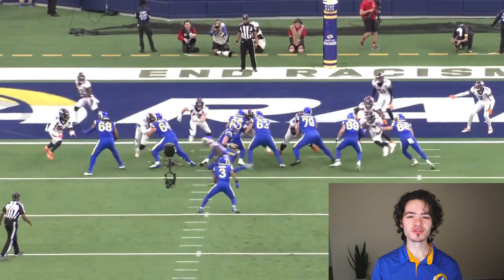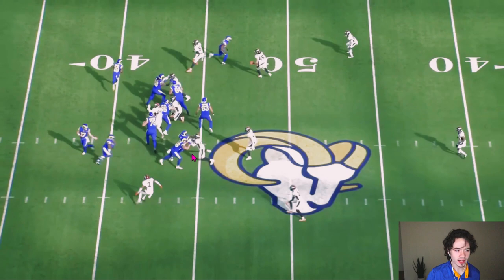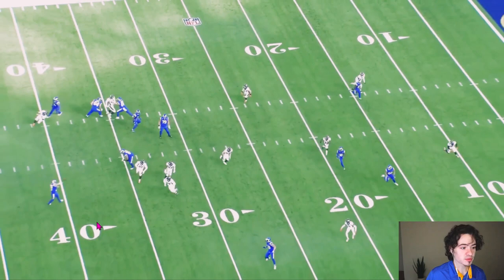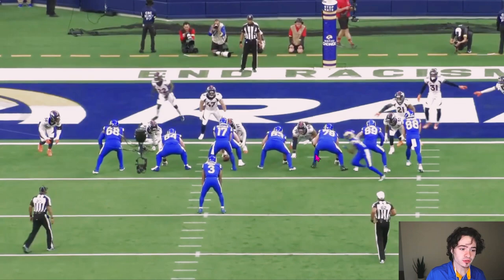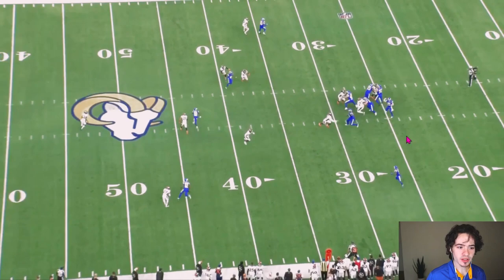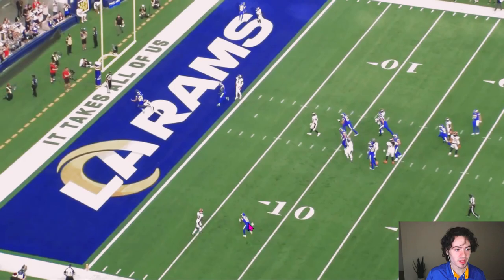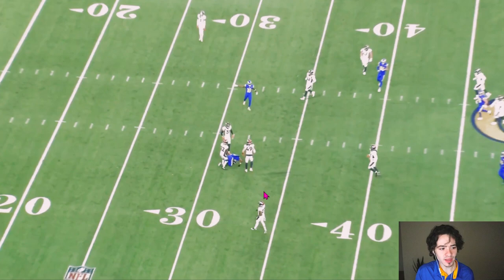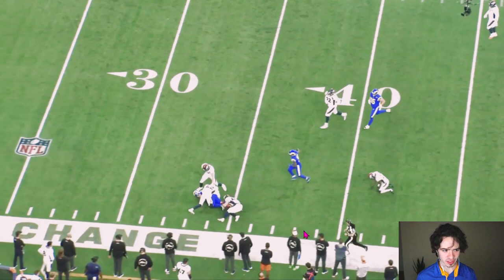How the Rams BROKE the Broncos | Rams vs Broncos Film Breakdown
Week 16 the Los Angeles Rams vs Denver Broncos on Christmas Day the LA Rams shocked the NFL football world when they dominated the Broncos in every facet of the game. Baker Mayfield had his best game as a Ram and played better than he ever did on the Carolina Panthers. Cam Akers, Tyler Higbee, Brycen Hopkins, Rob Havenstein and Van Jefferson all played well for Rams offense highlights but the Rams defense played great too. Cobie Durant, Bobby Wagner, Jalen Ramsey, Michael Hoecht, Larrell Murchison, and Raheem Morris all got Rams defense highlights vs Denver Broncos and Russell Wilson. The Rams beat the Broncos so bad that they fired Nathaniel Hackett their Head Coach. Sean McVay had this team prepared to blowout the Broncos on Christmas day and with Baker Mayfield winning the NVP (Nickelodeon Valuable Player) this was a complete football game for the Rams...

for FREE full access to all of our podcasts and join the community!

Text 'LAFB' to 31032 to join the conversation!

Sean McVay is the Los Angeles Rams Football Head Coach for the 2022 NFL Season but after the 2023 NFL Draft the Rams could have more trades and free agents and rookies come in with highlights from 2023 NFL Draft prospects. Matthew Stafford, Cooper Kupp, Allen Robinson, Darrell Henderson, Cam Akers, Tyler Higbee, Brandon Powell, Malcolm Brown, Ben Skowronek, Tutu Atwell, Allen Robinson, David Edwards, Bobby Evans, Joesph Noteboom, Rob Havenstein, Brian Allen, and Van Jefferson  should be playing great for the rams offense highlights. Bobby Wagner, Ernest Jones, Jalen Ramsey, Aaron Donald, A'shawn Robinson, Nick Scott, Justin Hollins, Derion Kendrick, Leonard Floyd, Taylor Rapp, Jordan Fuller, Grant Haley, Terrell Lewis, Terrell Burgess, Troy Hill, Greg Gaines, and David Long should get rams football defense highlights 2022.